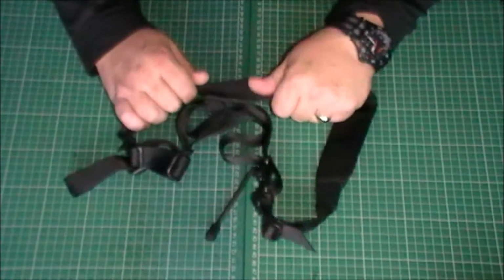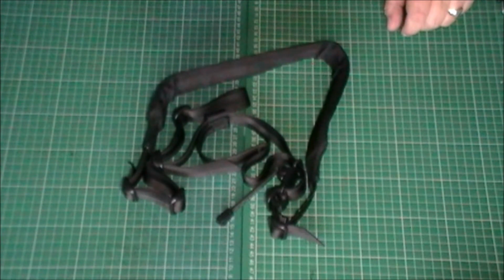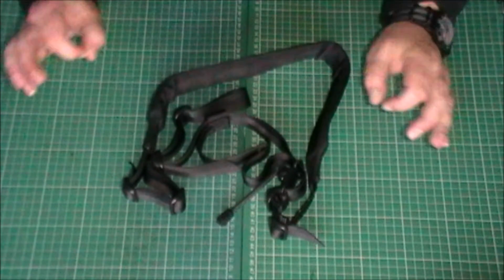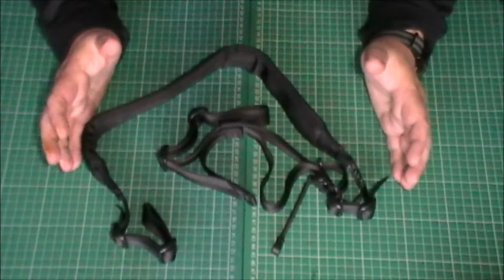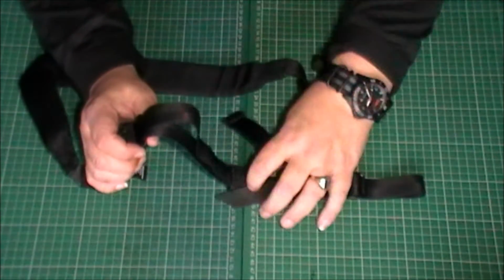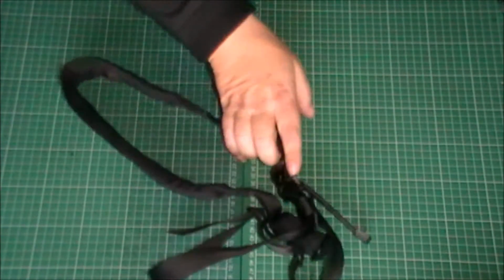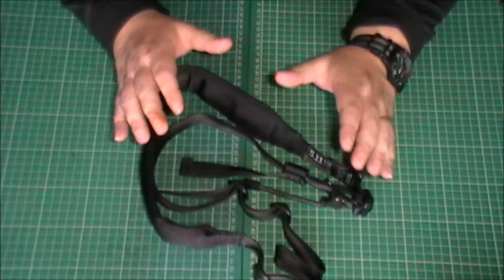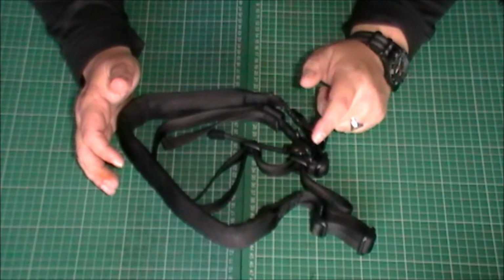5.11 Tactical Two Padded Point Sling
This review features the 5.11 Tactical Two Padded Point Sling .

If you are looking to order the latest 5.11 catalogue